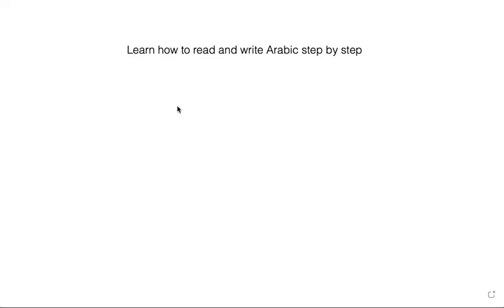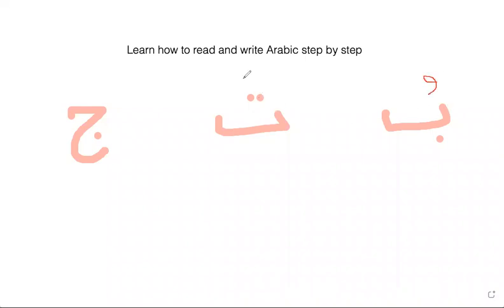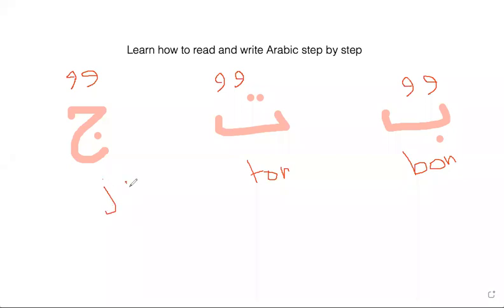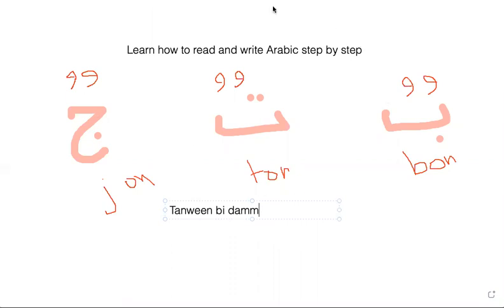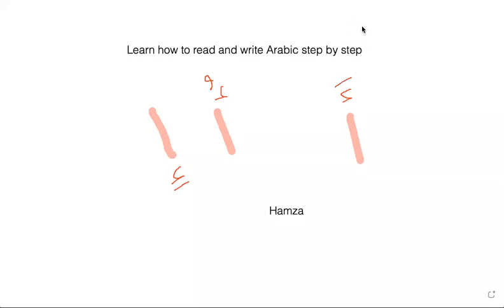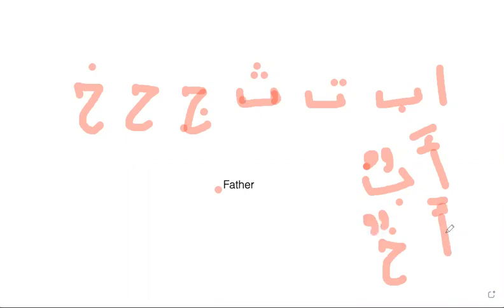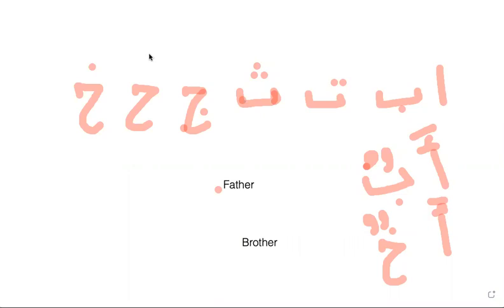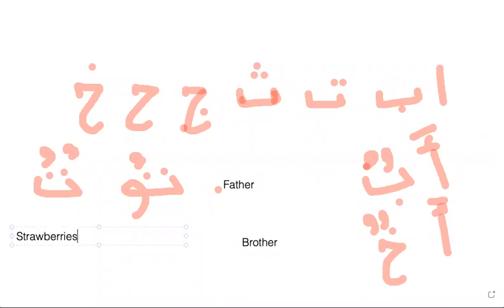Learn how to read and write Arabic step by step: Lesson 4 ( Tanween, and Hamza)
You will be learn tanween bi Damm and how to pronounce Alif with hamza